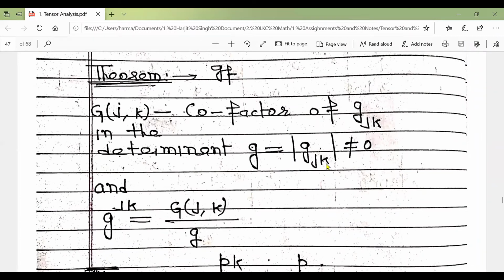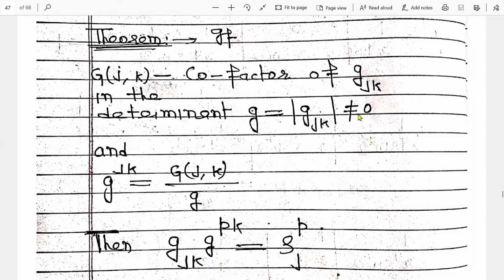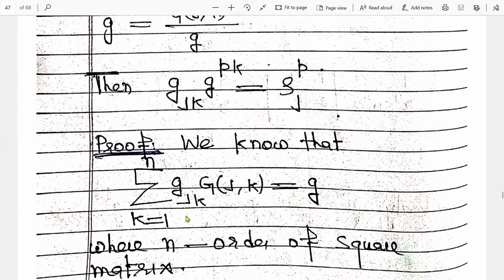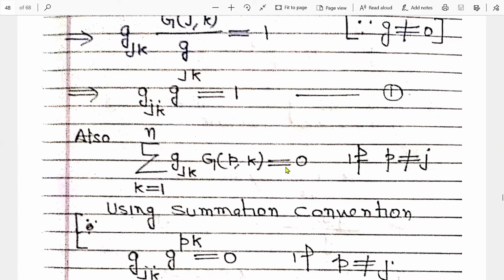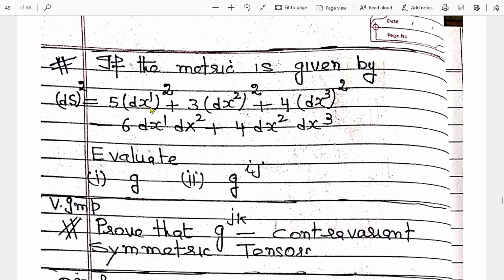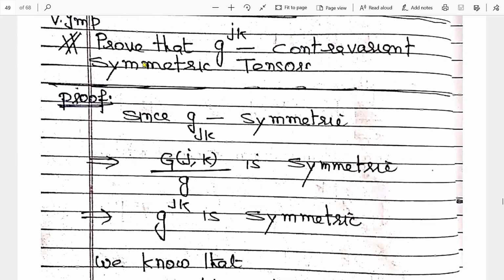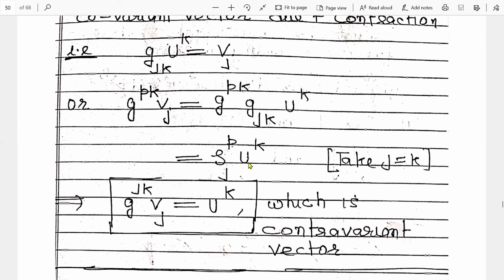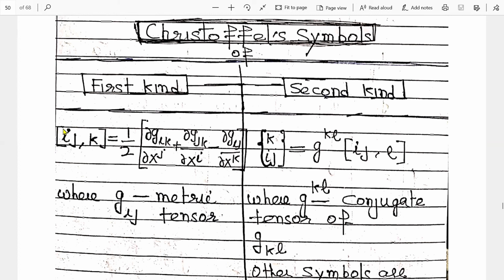Tensor Analysis Lecture-8